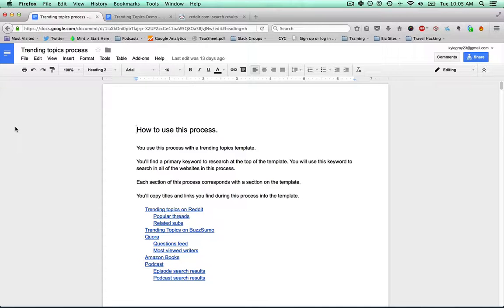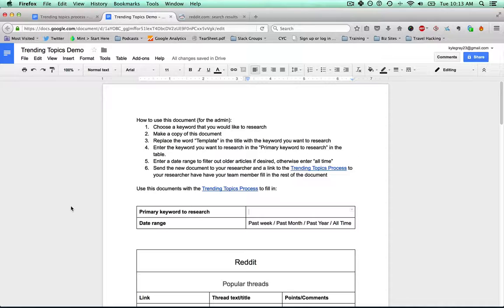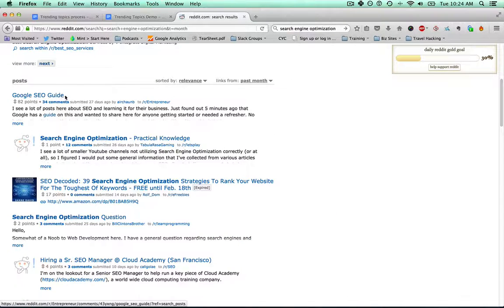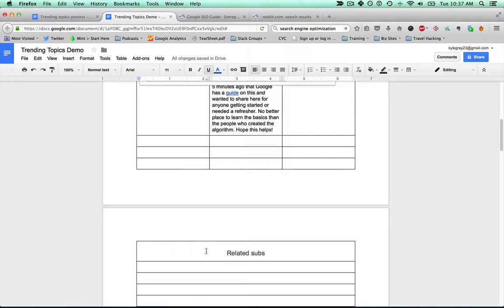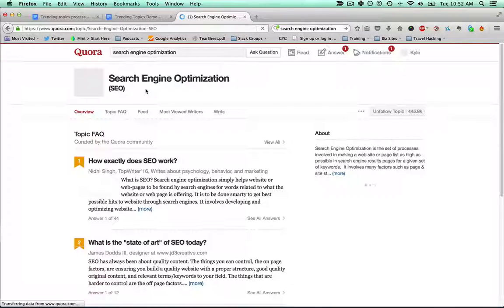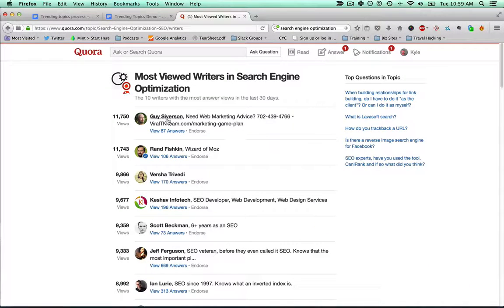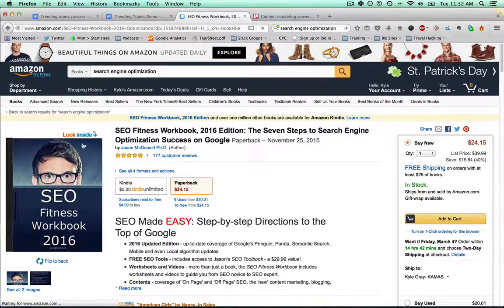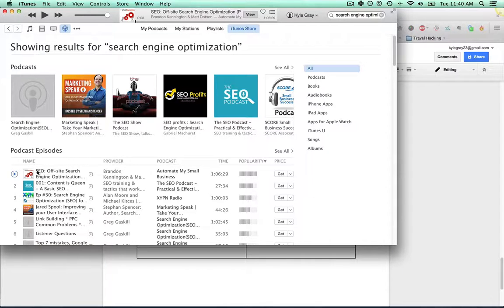Trending topics process tutorial